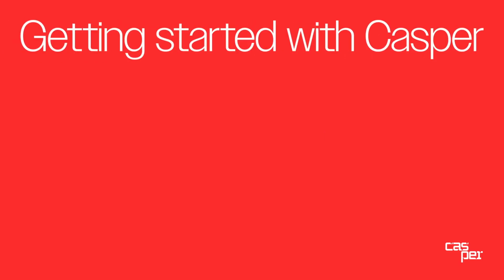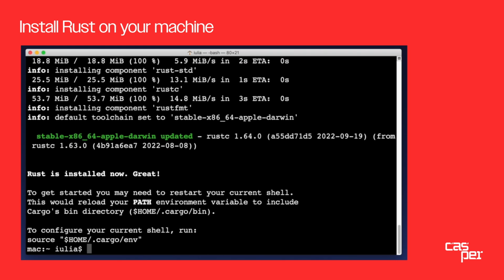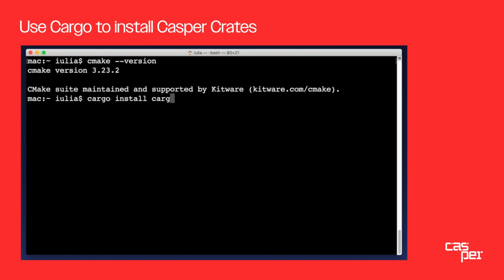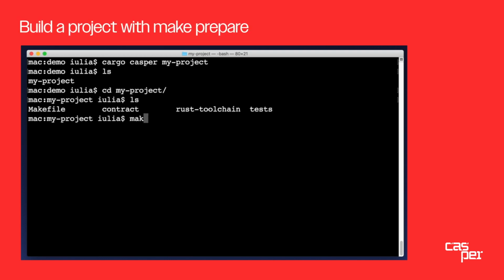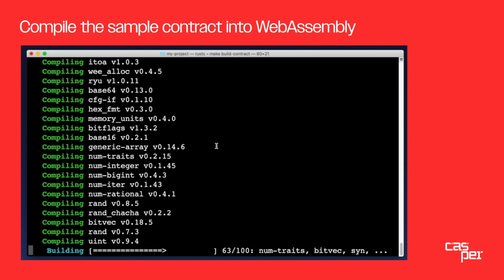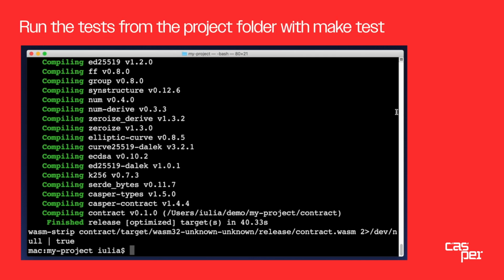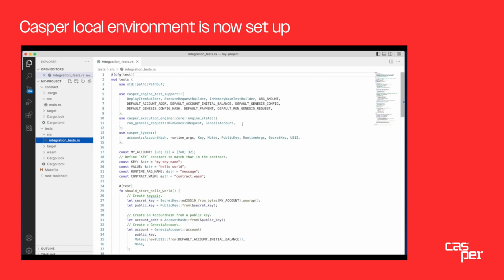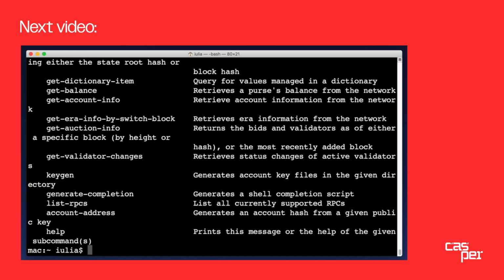Casper Association | Writing On-Chain Code | 2. Getting Started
In this video, we cover the prerequisites needed for writing and interacting with on-chain code, including tools like cmake, cargo, and Rust.

You will also need the Casper client CLI tool to interact with a Casper Network.